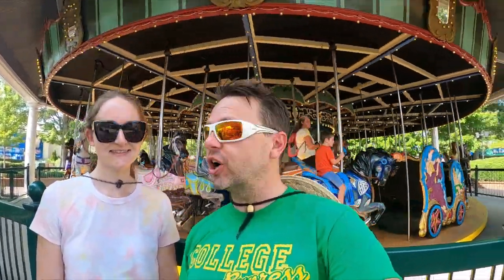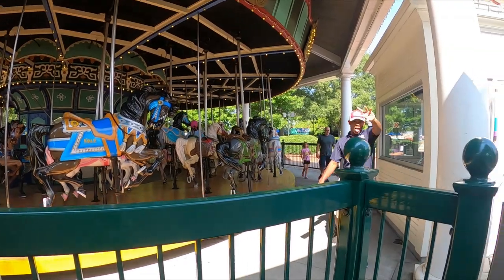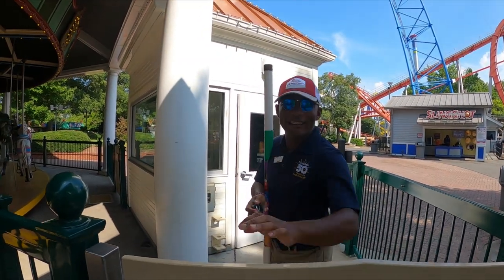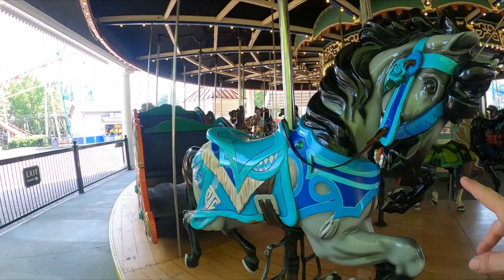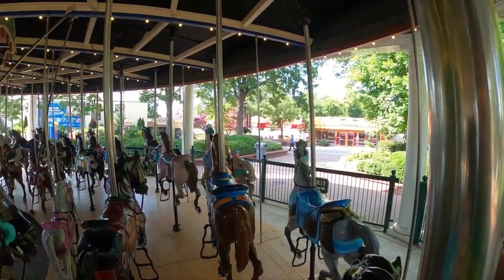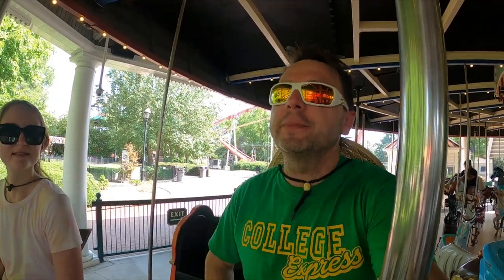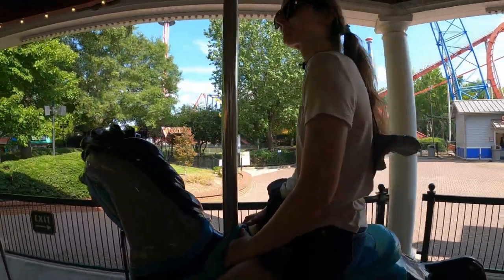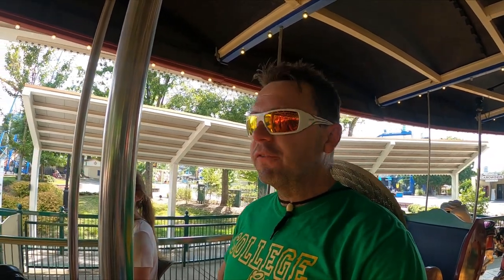The Grand Carousel Ride & Review Carowinds PTC Hand Carved Horses Cedar Fair Amusement Park On Ride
Greetings fellow travelers join us for a living piece of amusement park history. Built in 1923 during America’s “carousel golden age” by the Philadelphia Toboggan Company (#67 of 87 ever made), The Grand Carousel features 68 hand-carved wooden horses and chariots.

Throughout the ages, this popular amusement park ride has gone by many names – carousel, roundabout, and merry-go-round. But one element never changes – the world’s love for a simple ride that goes around and around to a soundtrack of cheery music. The setting is a treat in itself: when you step onto the carousel’s platform, you’re engulfed in amazing artistry with hand-painted murals overhead and intricately crafted characters just waiting to be chosen for a ride.

It’s a great place to grab a bit of shade on a sunny day.

Thanks for watching, please click the subscribe button if you enjoy our videos and haven't yet and as always we will see all our fellow travelers and riders soon on the next ride.